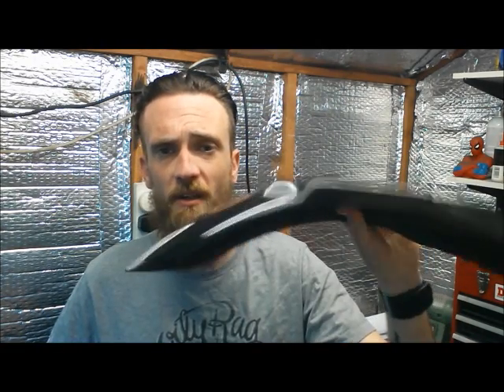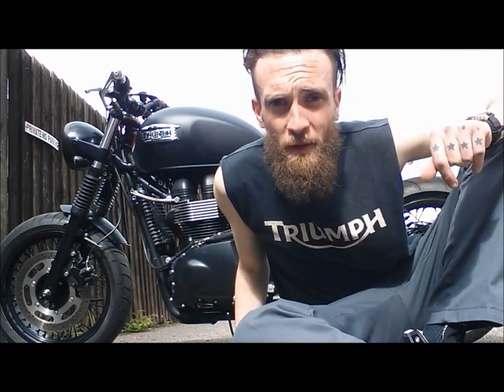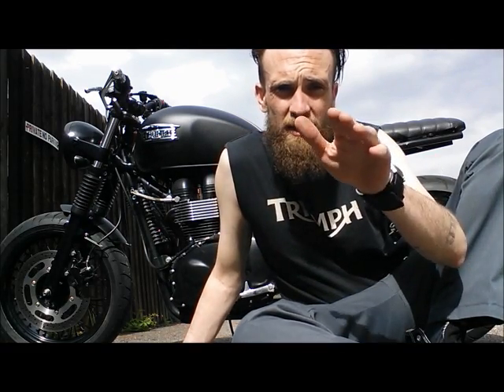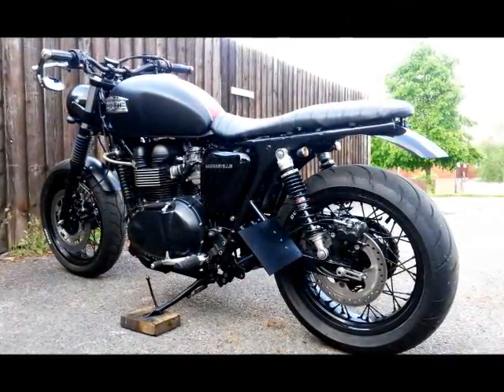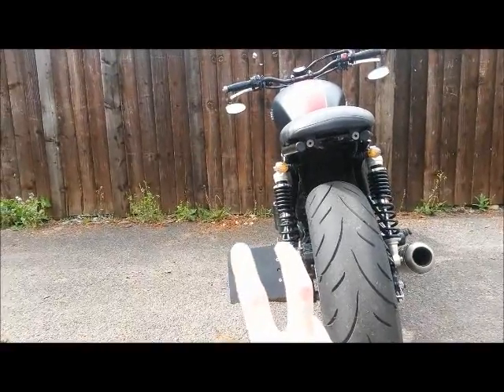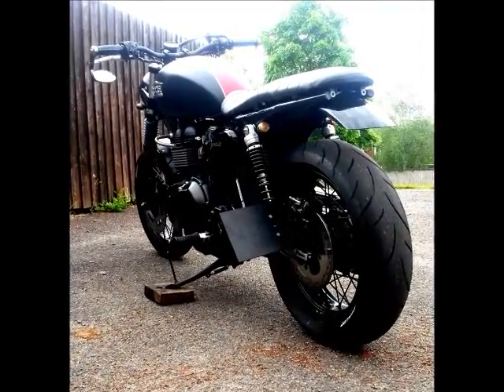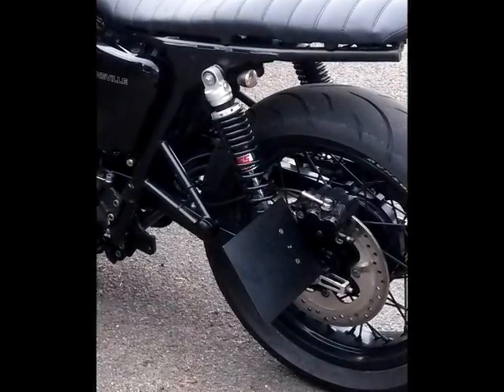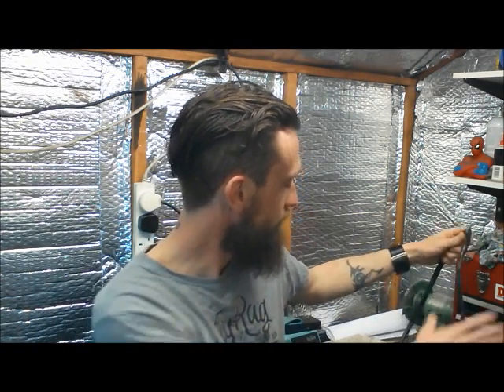bonneville kneepad and badge removal and sidemount phase 1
roll on the weekend! time to tickle my rear end!!!